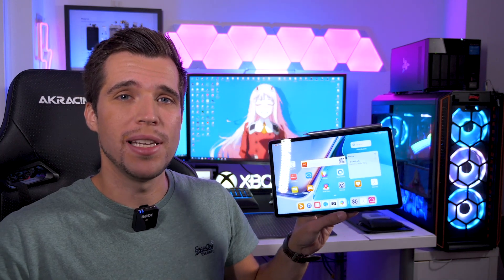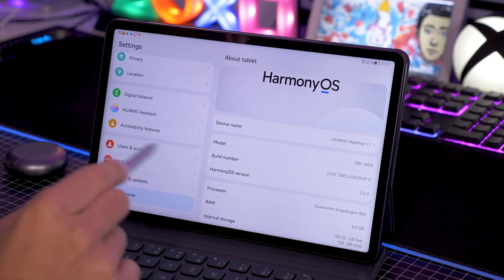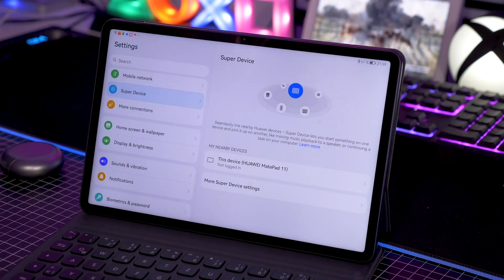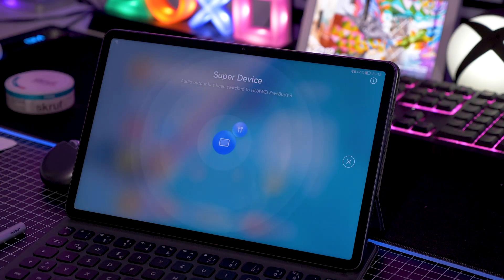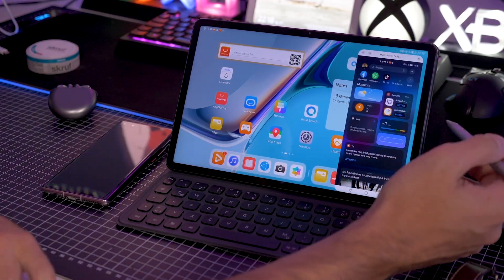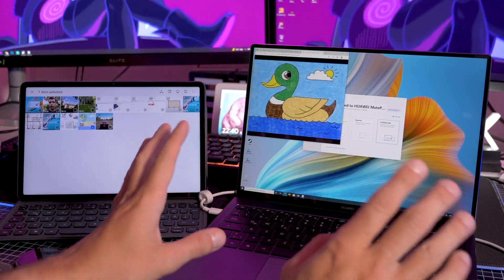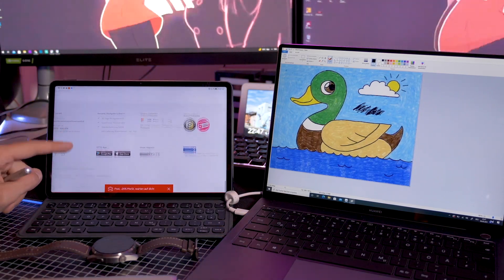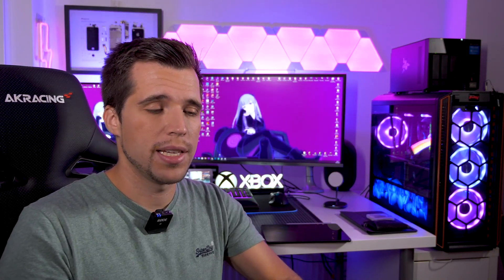HARMONY OS 2.0 REVIEW - Huawei Matepad 11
New Harmony OS 2.0 features on the Huawei Matepad 11.
↓↓↓↓↓↓↓↓↓↓↓↓↓↓ open up for more info ↓↓↓↓↓↓↓↓↓↓↓↓↓↓
▬▬▬▬▬▬▬ about Steven ▬▬▬▬▬▬▬